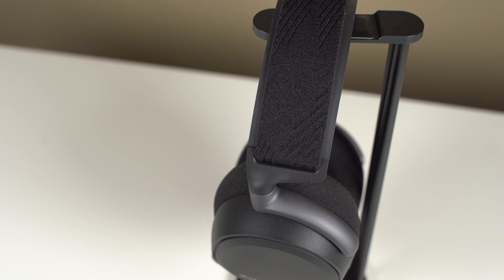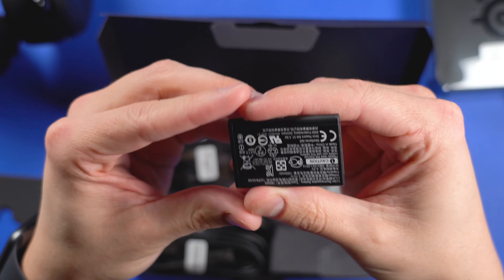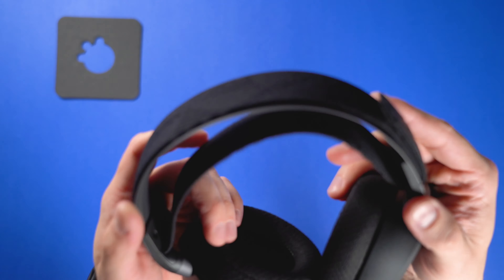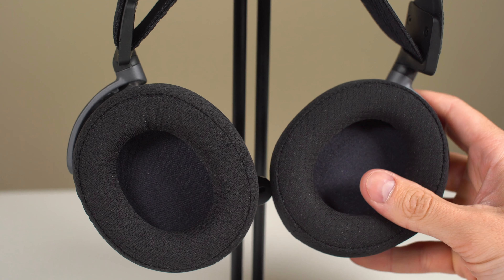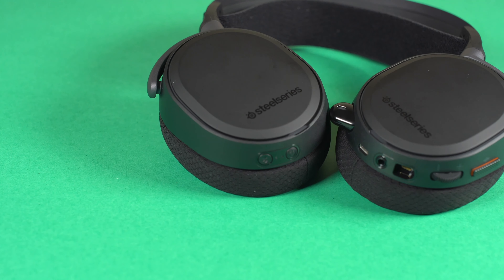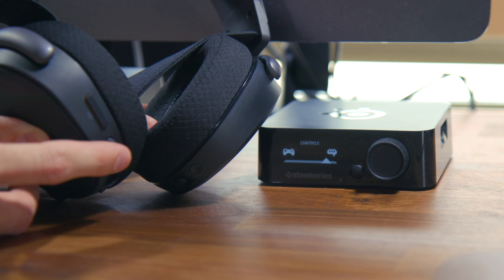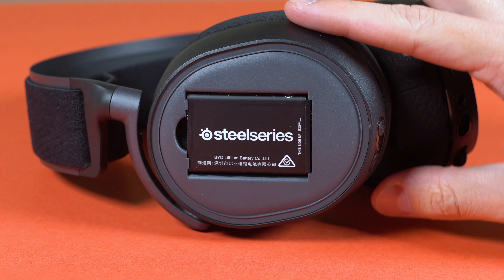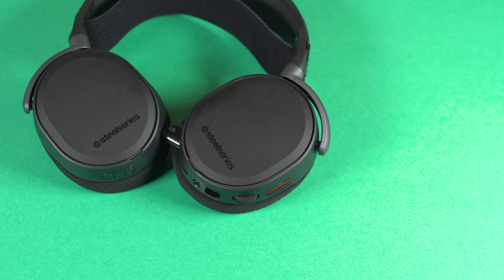SteelSeries Arctis Pro Wireless Review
This is my review of the Arctis Pro Wireless ▶︎